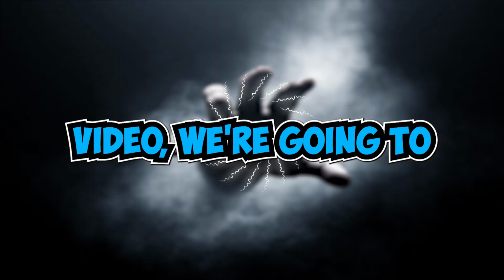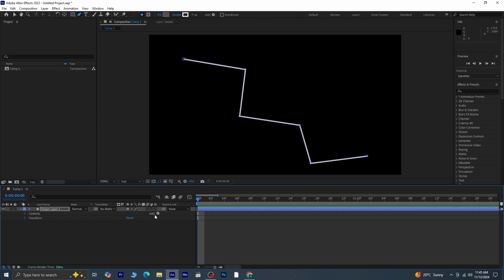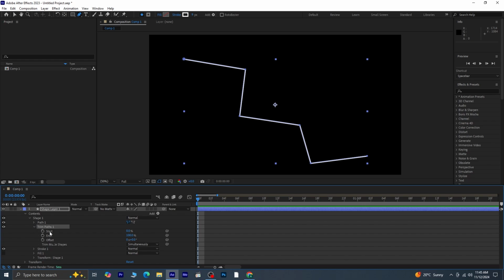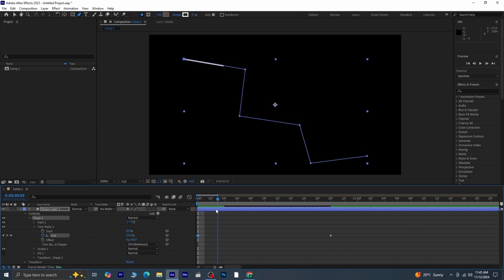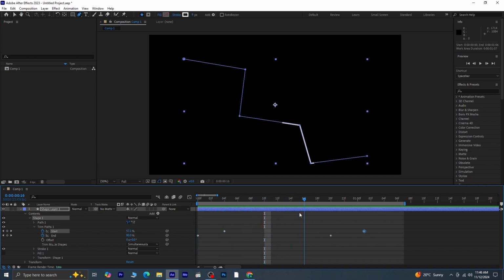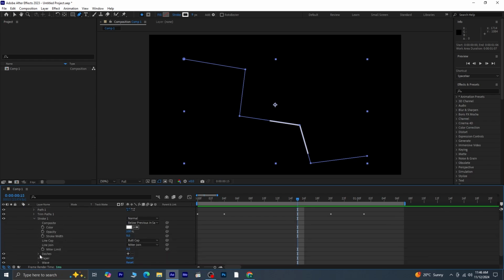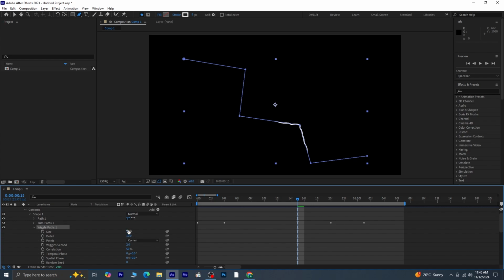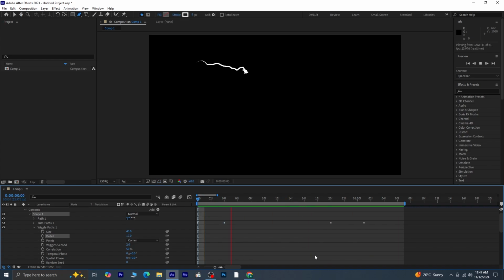Create a Lightning Effect in After Effects | Easy Tutorial ⚡️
🖌️Want to make a cool lightning effect in After Effects? In this easy tutorial, I'll show you how to do it step by step! Perfect for beginners.